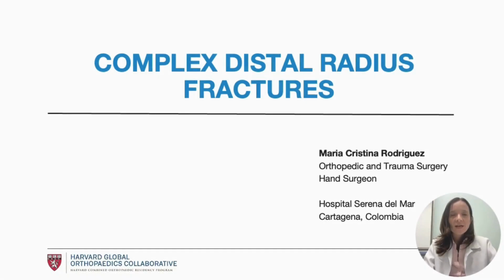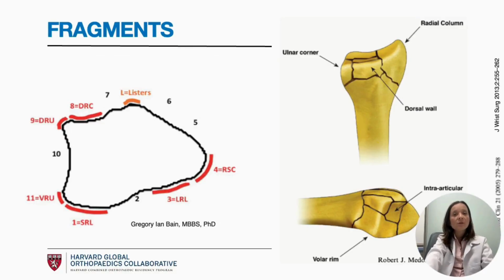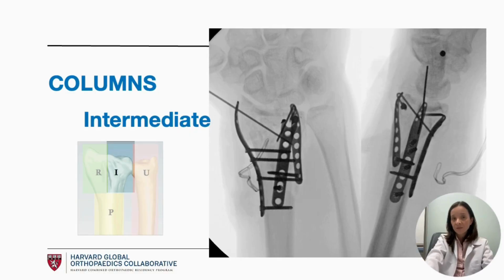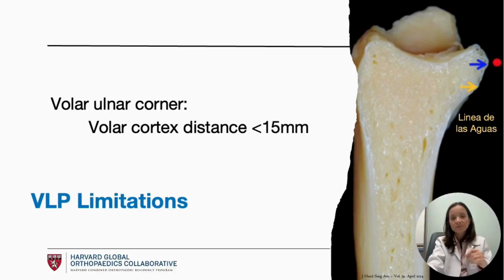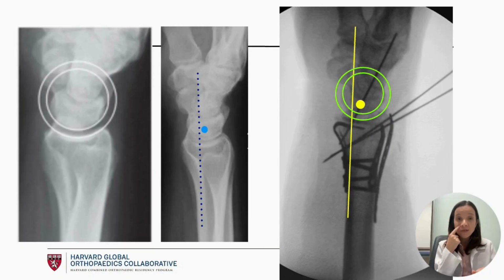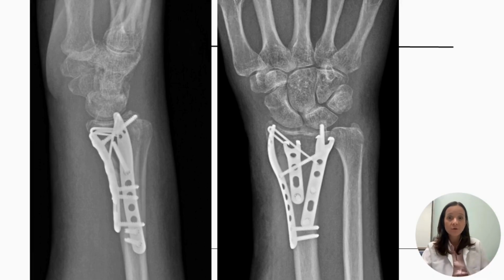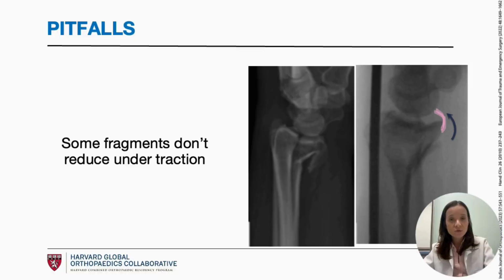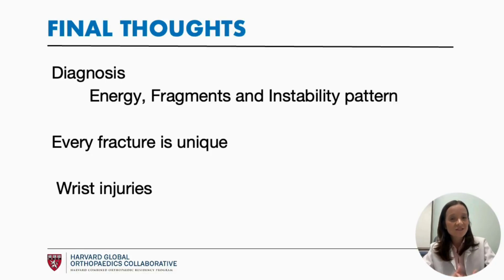Complex Distal Radius Fractures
Dr. Marina Cristina Rodriguez
Complex Upper Limb Surgery Virtual Education Conference (2025)
Hosted by HGOC and SONA Global Academy